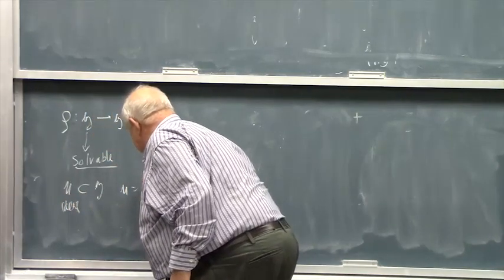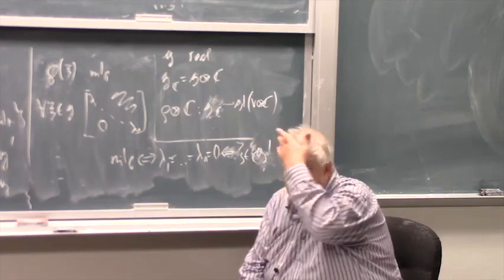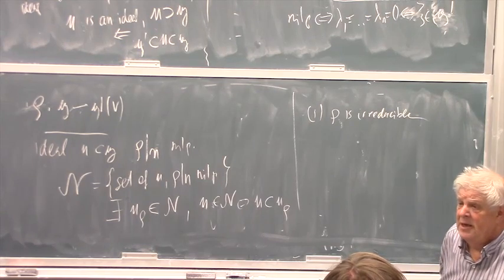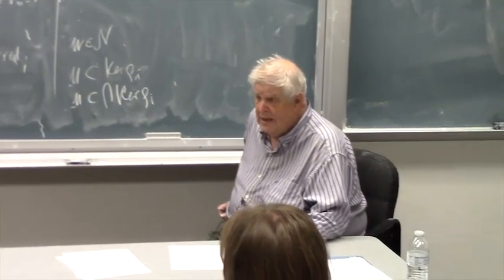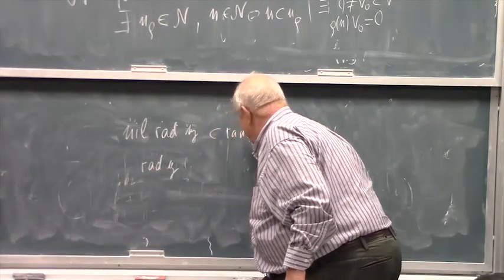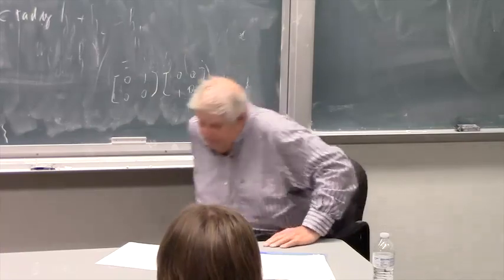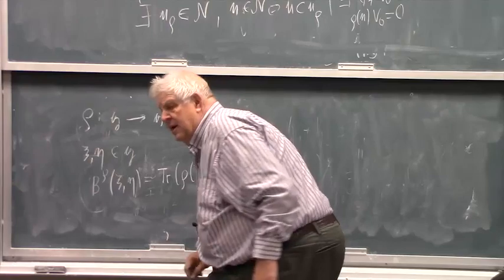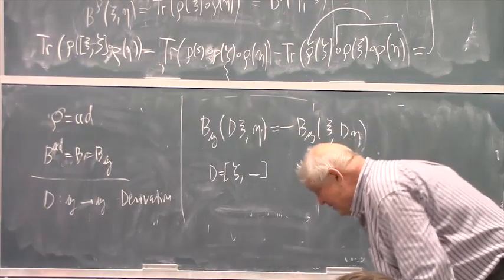Lecture 10 — Fuchs — Lie groups